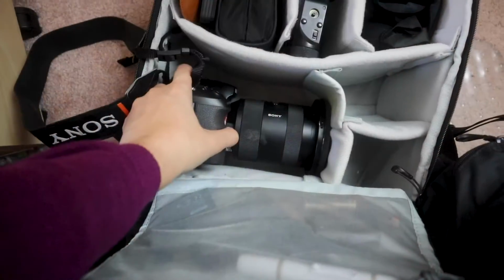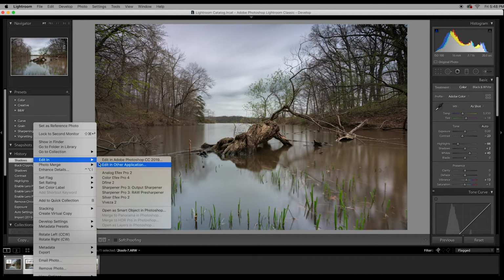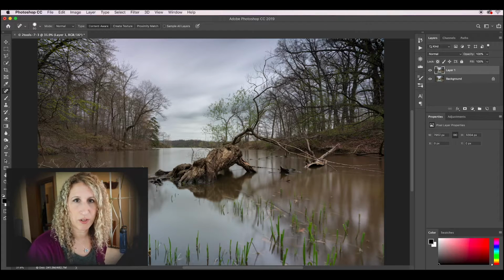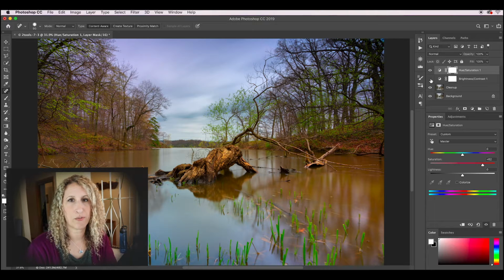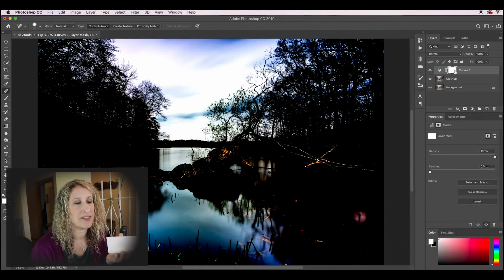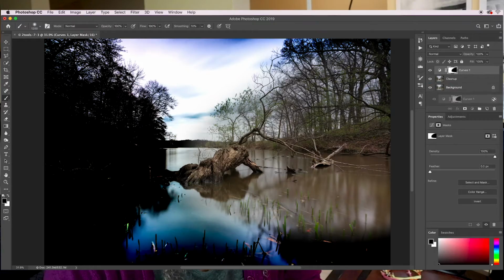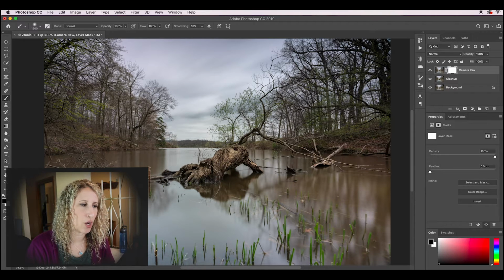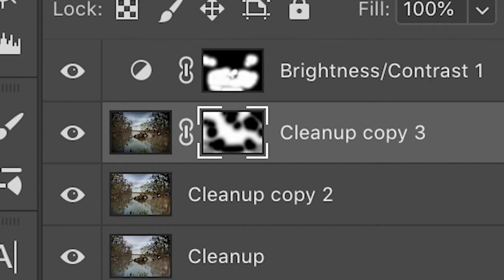2 Awesome Editing Tools for Dynamic Images plus Layers & Masks Explained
There are so many methods for editing images in Adobe Photoshop and Lightroom… how can you maximize these tools to make your most impactful and dynamic images? Today I’m taking you on a quick hike to capture a spring image and then we head back to my office to edit. Ever wondered about how layers and masks work? What are 2 awesome tools that can be used together to really amp up your photos? Any guesses? Let’s do this!

My Camera Gear:

Lowepro Protactic 450 AW
Sony a99ii
Sony Zeiss 16-35 f2.8 SSM ZA
Sony Zeiss 24-70 f2.8 SSM ZA
Sony 70-300 f4.5-5.6 SSM G
Minolta 55mm Macro
NiSi V5 Pro square filter system
NiSi 100x150mm 3 stop GND filter
NiSi 100x100 7 stop ND filter
NiSi Circular UV Filter
NiSi Circular Polarizing Filter (included in filter kit)
Lowepro S&F Filter Pouch 100
Manfrotto 190go! tripod
Lenspen Hurricane Blower
Lenspen - lens cleaner with dust removal brush
Rain Covers (these things are awesome)
K&F Backpack (my blue travel pack):

My Video Gear:

Canon M50 - vlogging camera
Zhiyun Crane v2 - gimbal
Pergear gimbal tripod
Rode VideoMicro with wind muff

Location: Princess Point, Hamilton, Ontario, Canada

My website. Want to join me in on a workshop?

Look for your featured Instagram images this Wednesday! They are amazing. Submit to hashtag heyrachellerch to be featured!